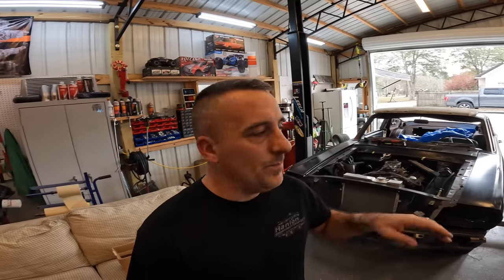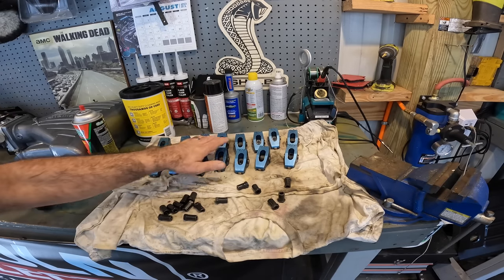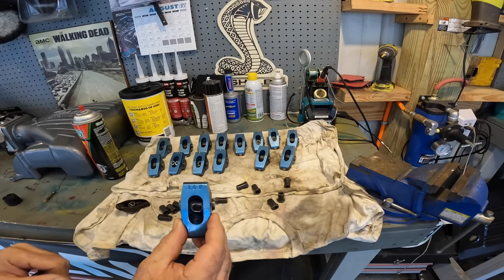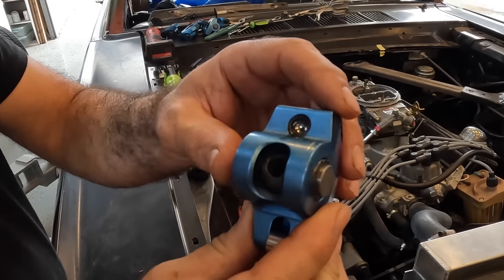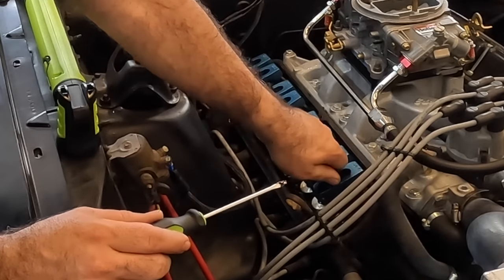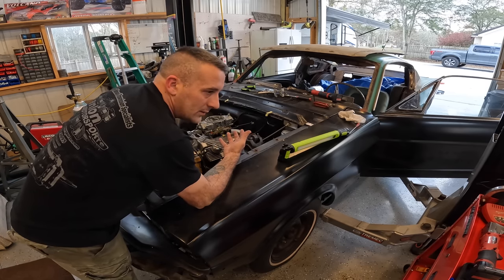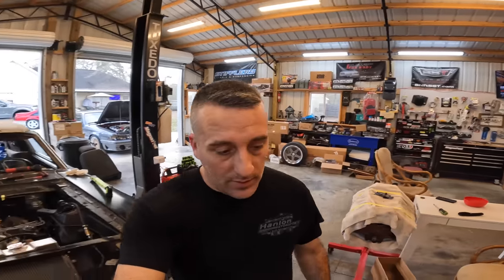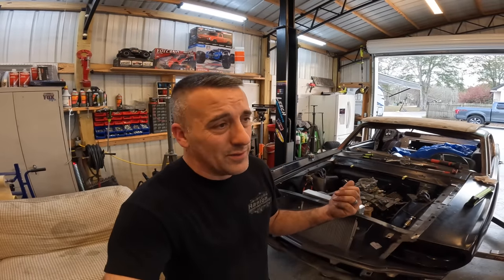Foxbody Roller Rockers On A Non-Roller 289?